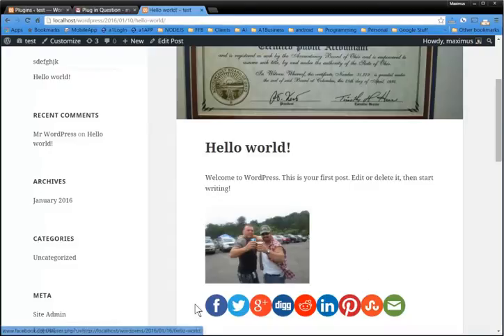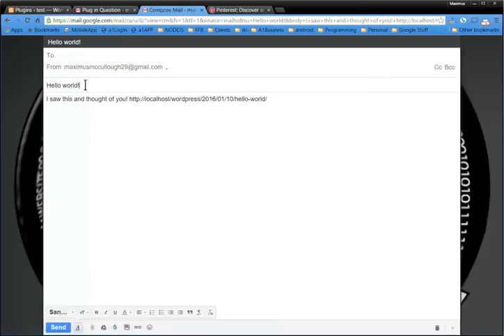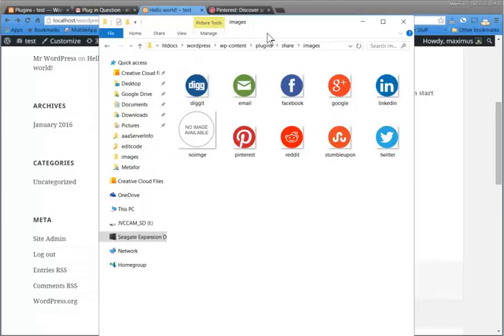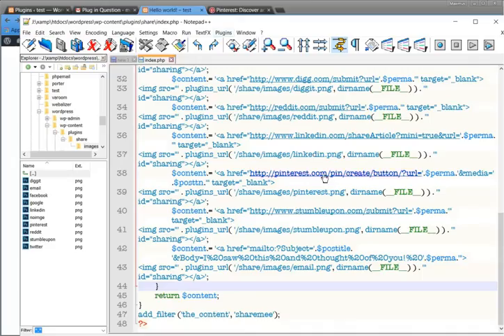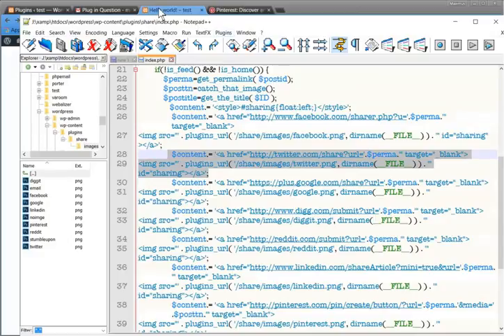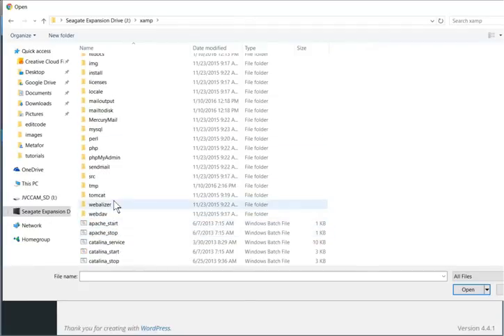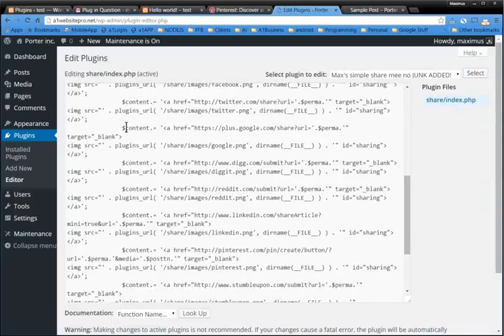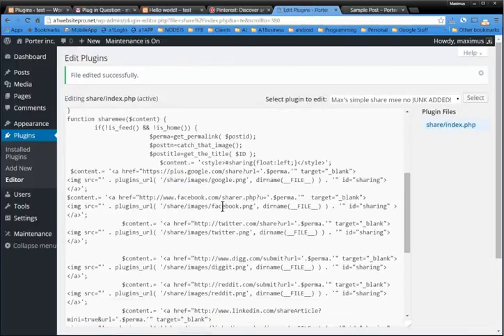Lightweight Share Buttons with no junk like ads or links to other websites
So many webmasters want simple share buttons with no junk added. What do I mean by this? In today's world of "free plugins" webmasters do not know what they are getting into. When they install a sharing plugin most of the time it is loaded down with junk. This junk are ads or links to websites that the webmaster is unaware of.